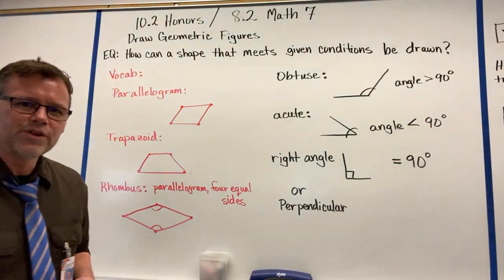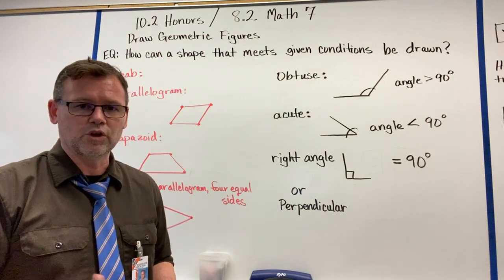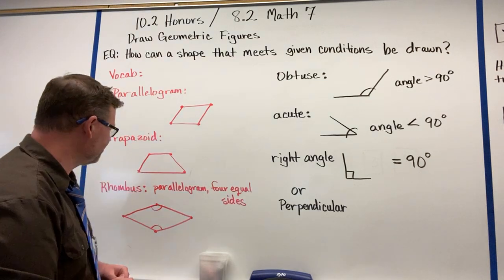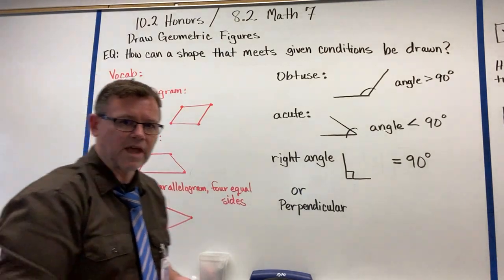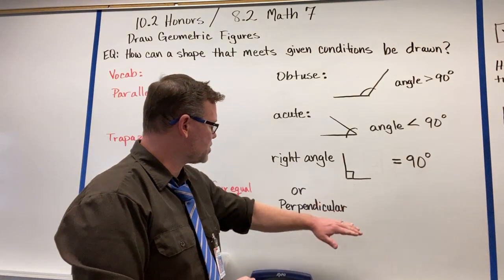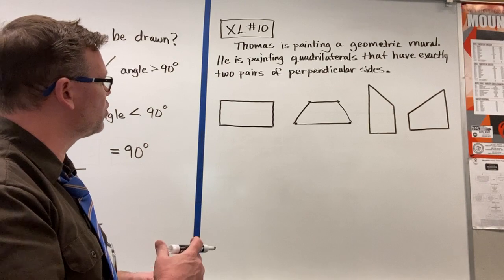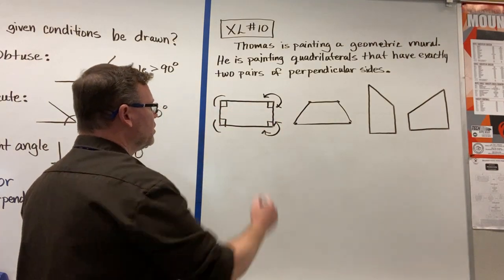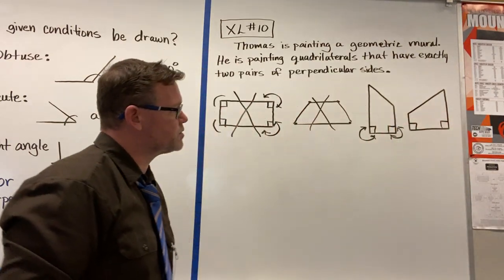10.2 Honors / 8.2 Math 7 - Draw Geometric Figures